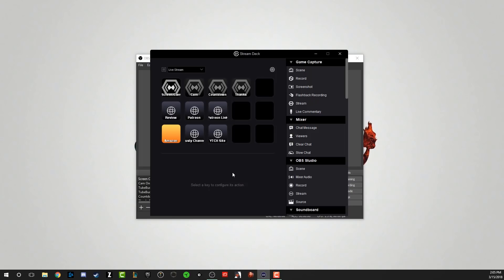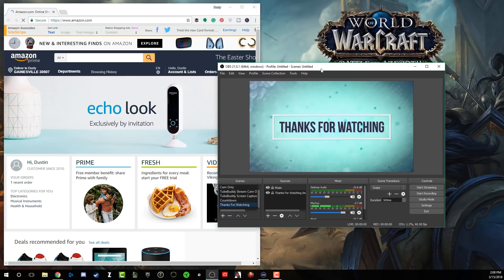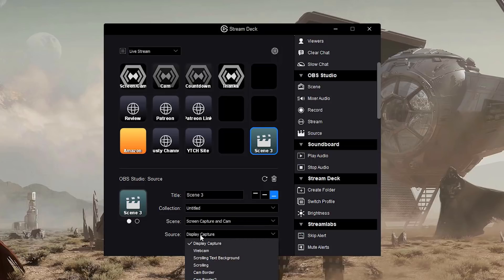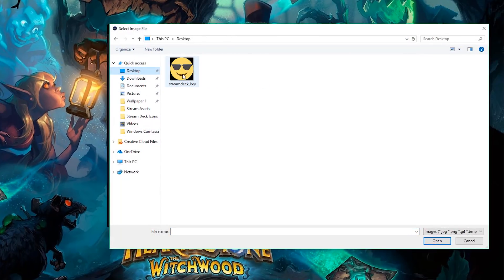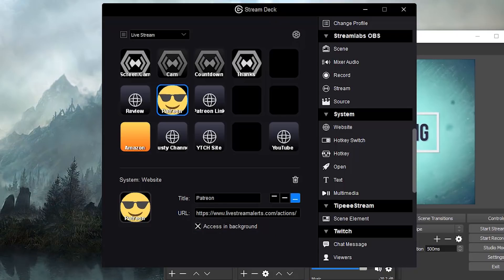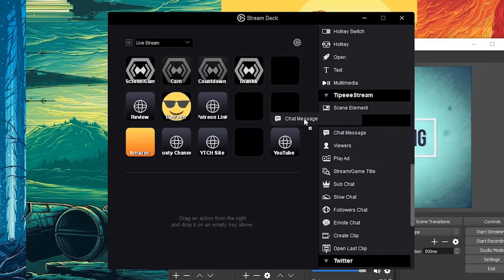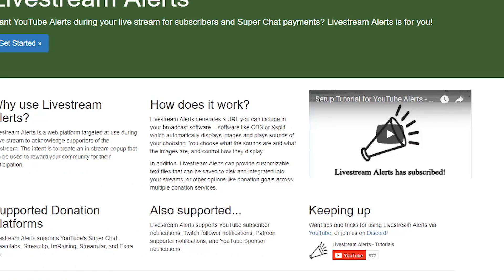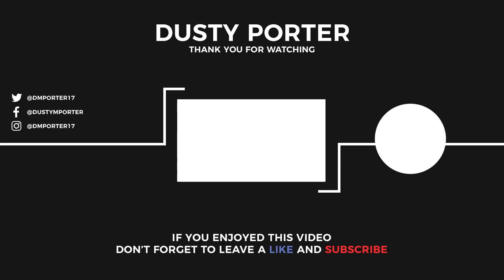How To Setup Your Elgato Stream Deck - Full Tutorial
In this video tutorial, I show you how to setup and use the Elgato Stream deck. I show you how to setup OBS scene/source transitions, website callouts, twitch messages, and a lot more.

If you have any questions feel free to put those in the comment section below.

dmporter74